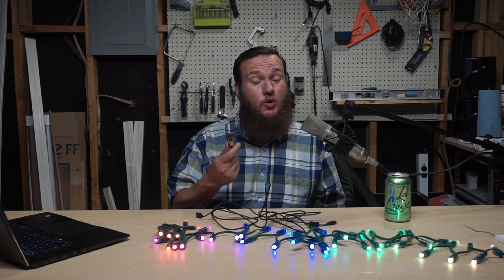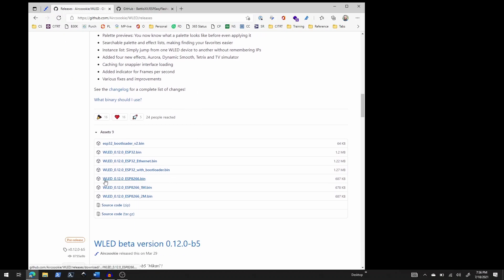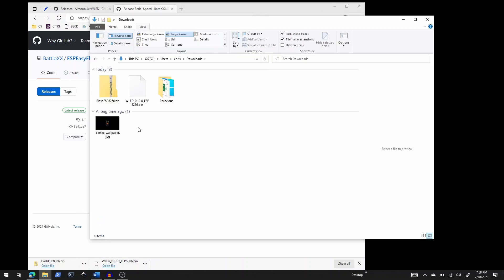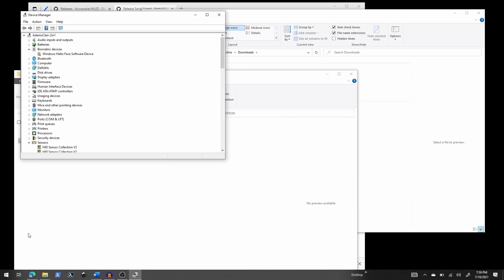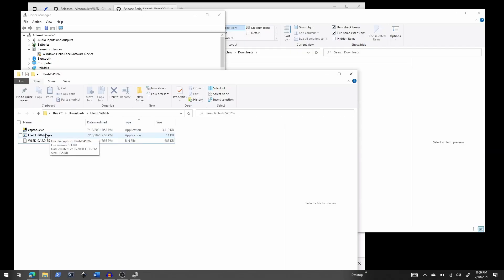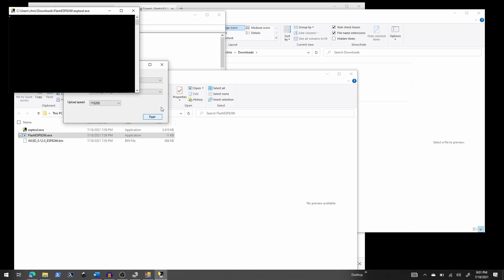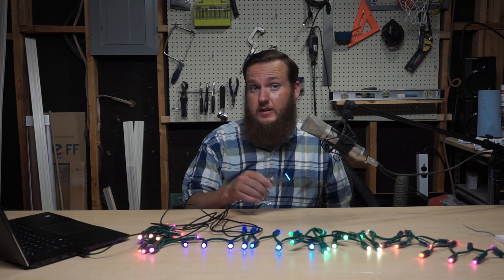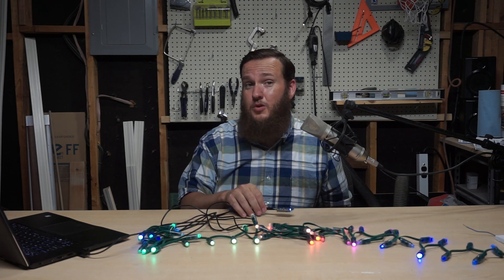A quick guide on flashing WLED to a NodeMCU ESP8266 board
I'm learning how to control LEDs with a NodeMCU, and the first step is flashing WLED by AirCookie to an ESP8266 NodeMCU.

This video goes over downloading the appropriate software and WLED firmware, as well as how to determine which COM port your NodeMCU is running on.

I learned after rendering that the video artifacts weren't from my editor, but were from my camera, sorry about that... ¯\_(ツ)_/¯

KeeYees 3 pack ESP8266 NodeMCU: